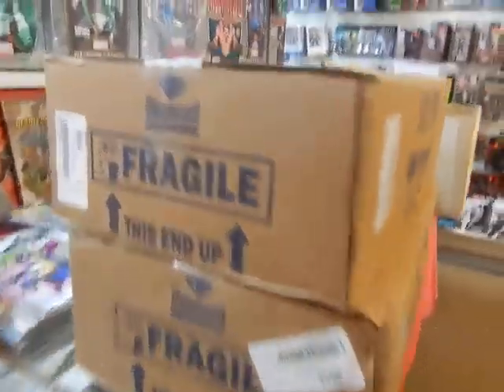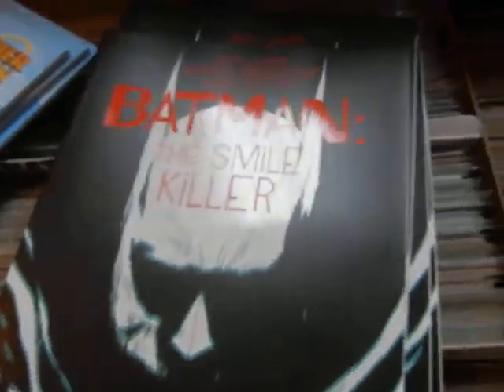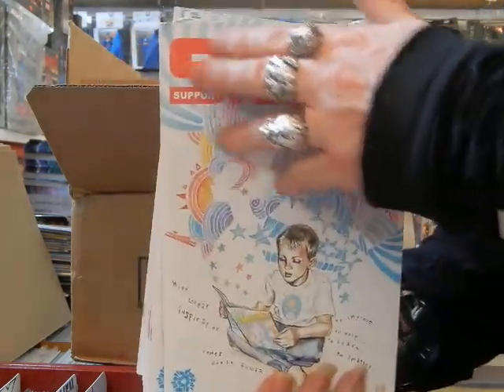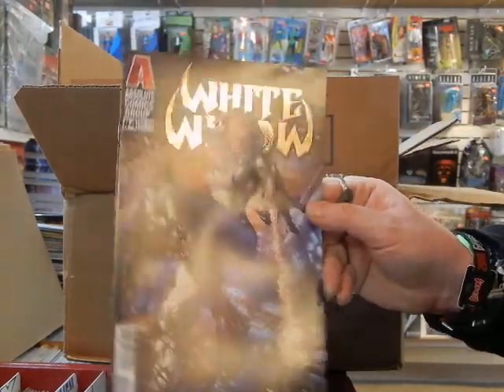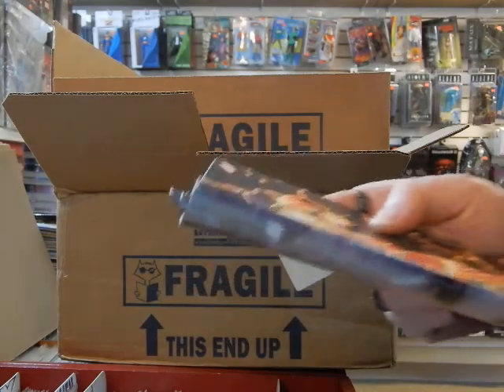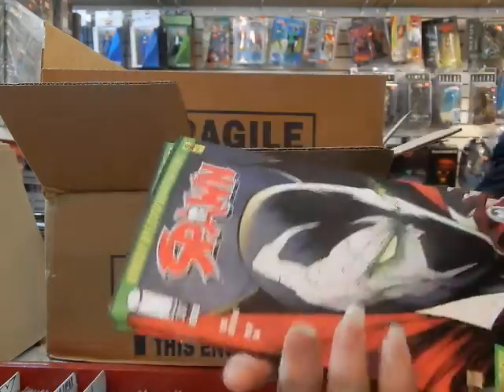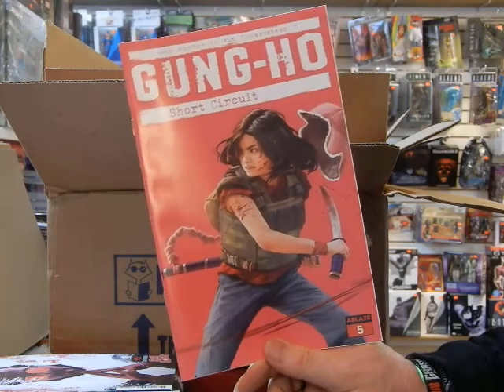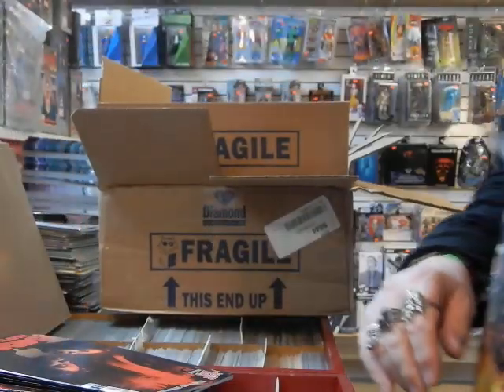New Comics 2/2 White Widow Green Lantern 80th Anniversary Marty Nodell 6/23 @ JC'S Comics N More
Videos not intended for children. Video #728 New Comics include 80th Anniversary Green Lantern who was Created by Marty Nodell 6/23/20 @ JC'S Comics N' More: Your Pop Culture Super-Store 6725 W Central Ave Toledo, OH 43617 , e-mail & Follow JC'S on Instagram @ jcscomicsnmore.